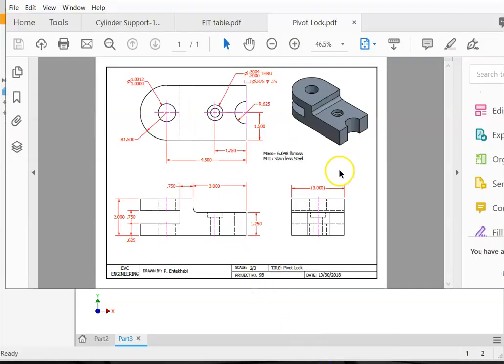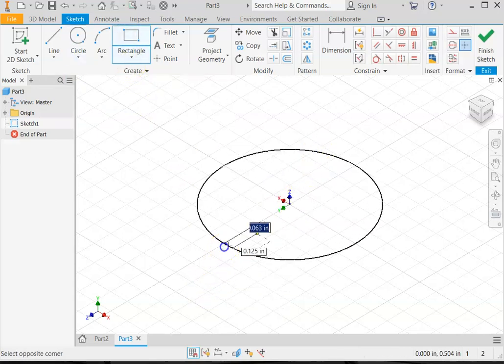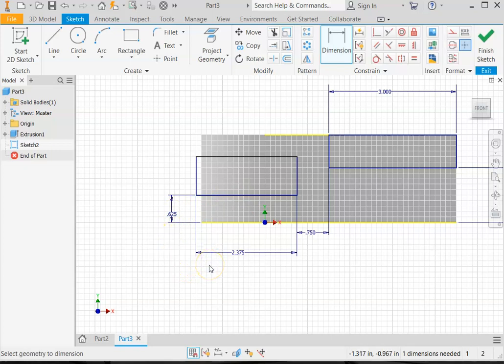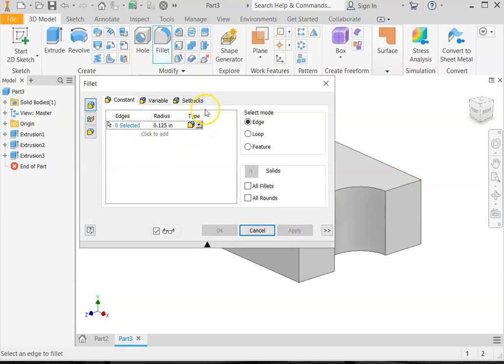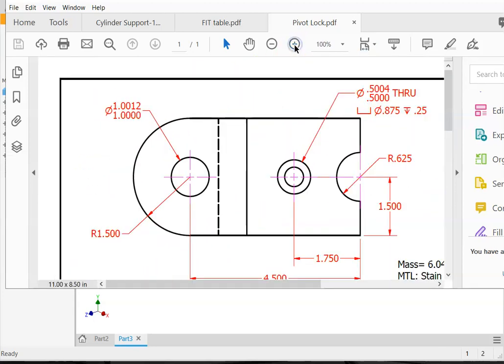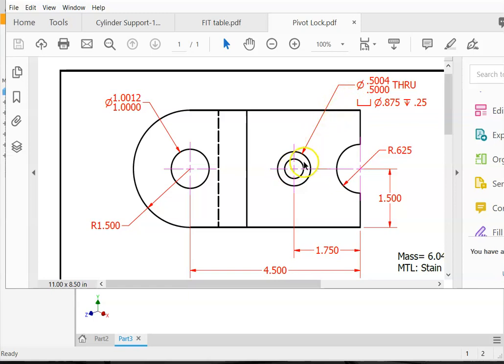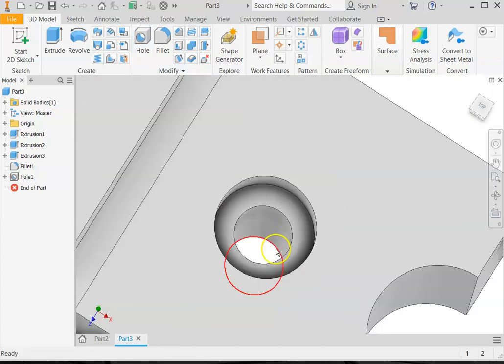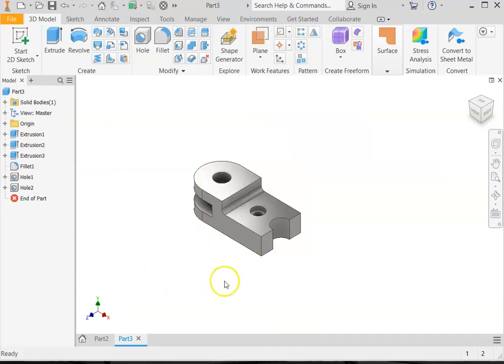Pivot Lock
This video shows how to create a solid model in AutoDesk  Inventor ,  add fillets  & holes .